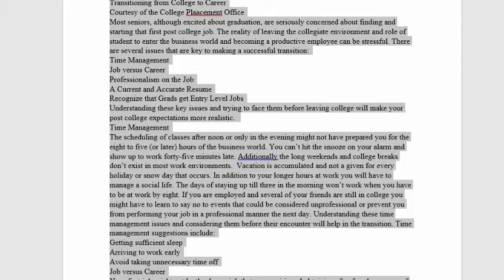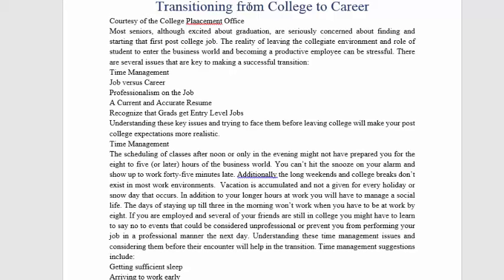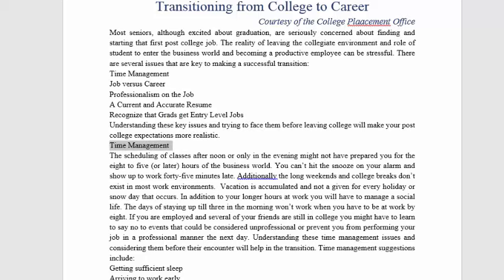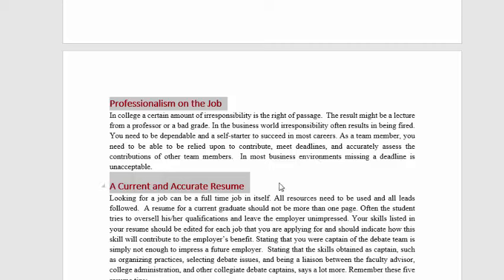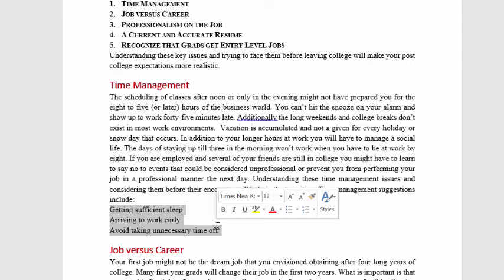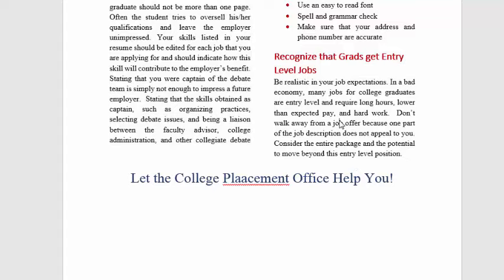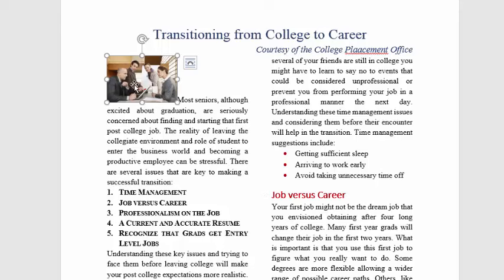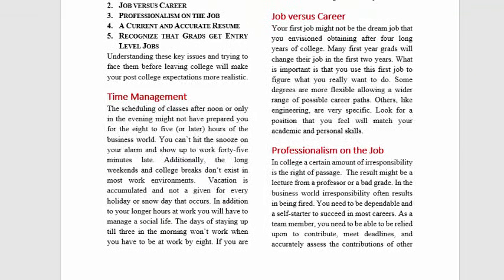Week 3 Chapter 2 Word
College Assessment